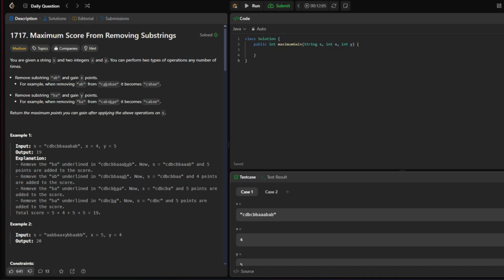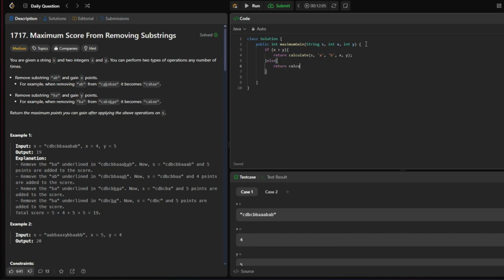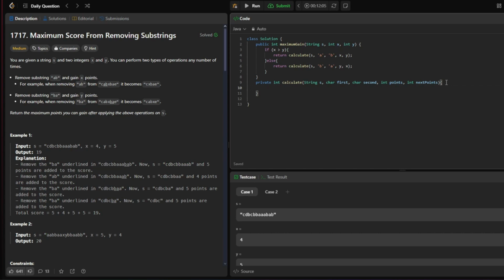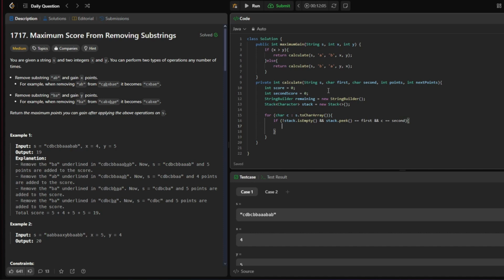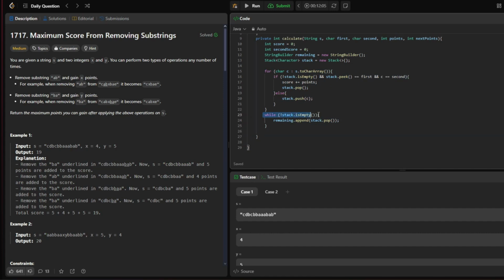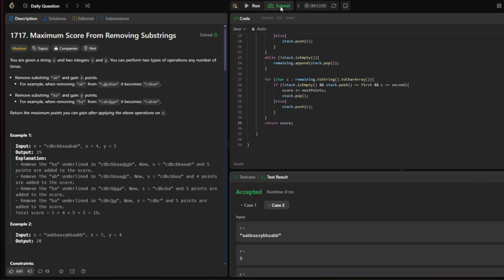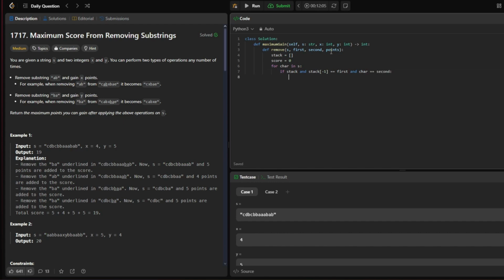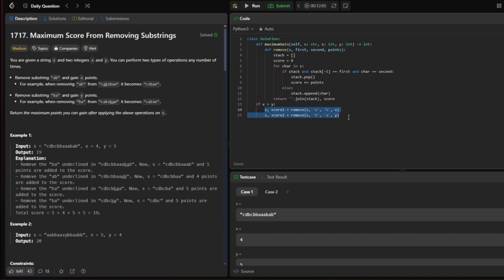LeetCode 1717. Maximum Score From Removing Substrings